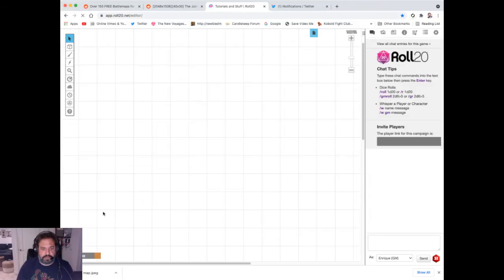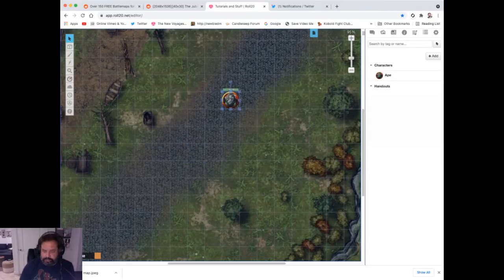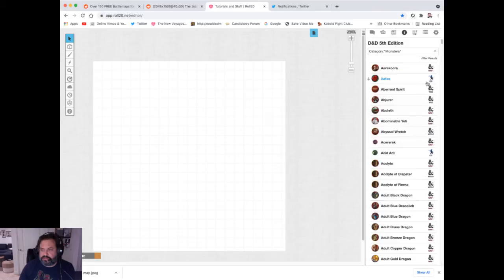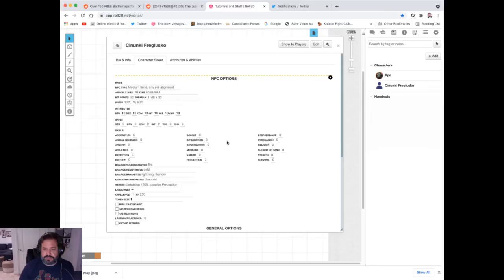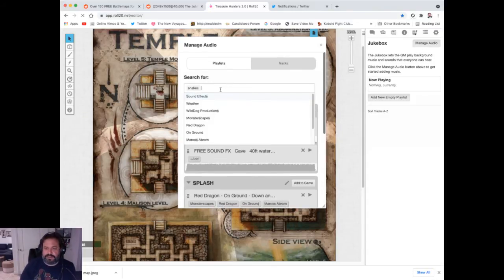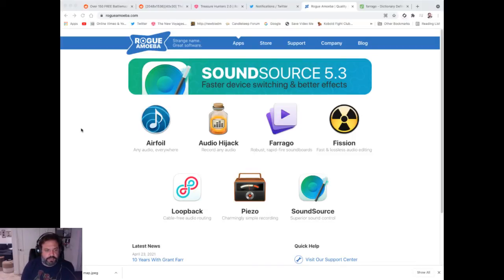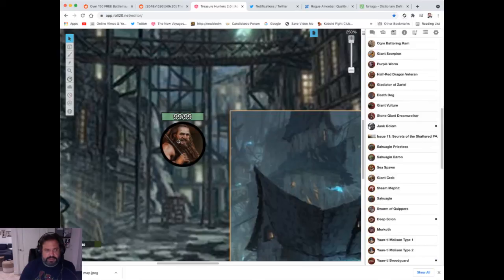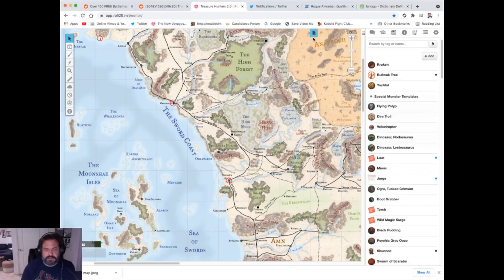NewbieDM Roll20 tips - Maps and Customizing Monsters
I hopped on a stream to show how quickly we can size battlemaps for roll20's grid, and how to customize monsters, including changing hitpoints on the fly.

I also mention tools I use in my D&D game, such as Pixelmator and Farrago.